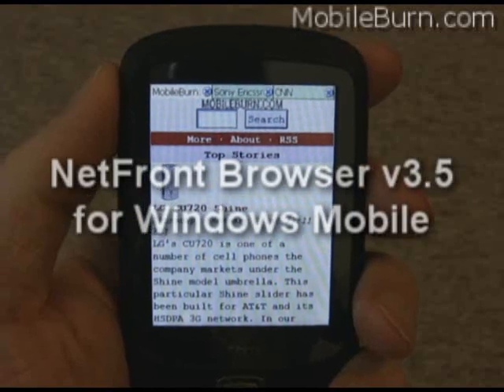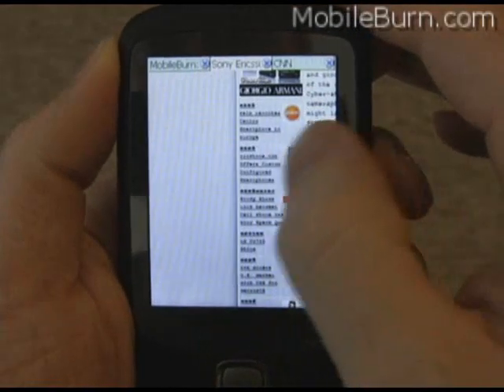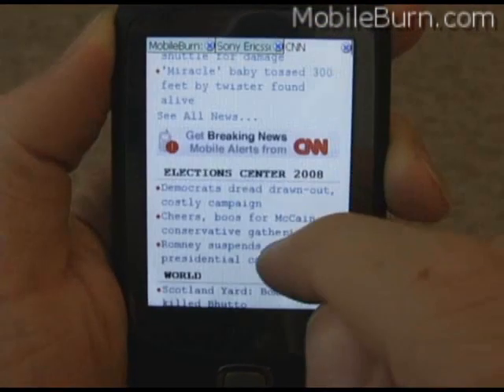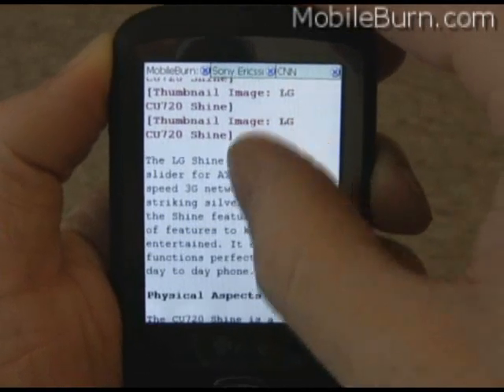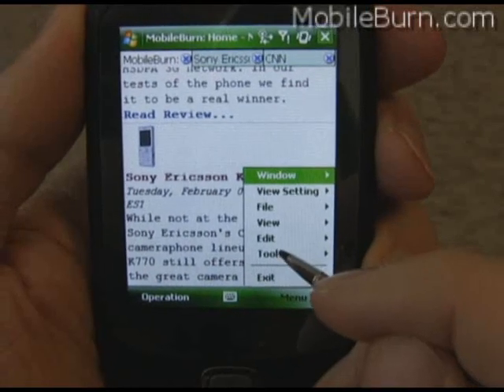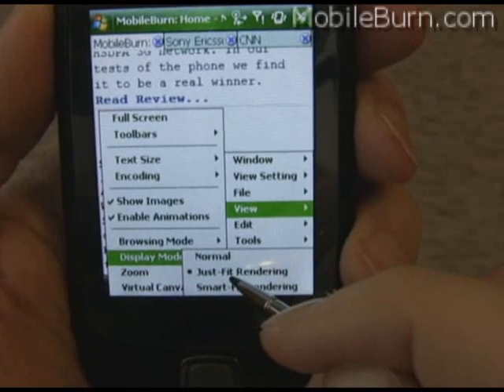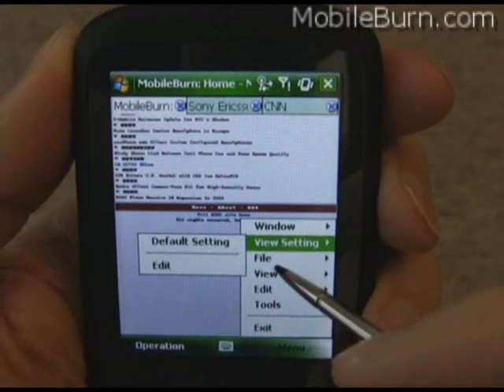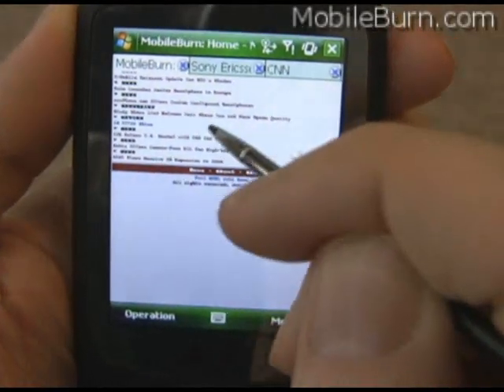NetFront Browser v3.5 on Windows Mobile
A quick overview of the concept release of Access' NetFront Browser v3.5 for Windows Mobile. It offers tabbed browsing, full HTML/CSS support, and a host of other features like visual Bookmarks.